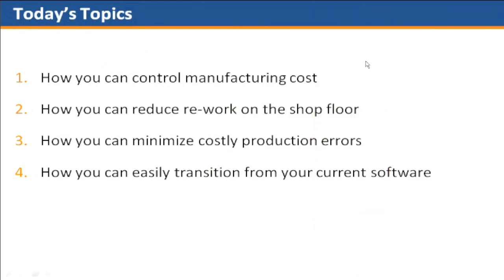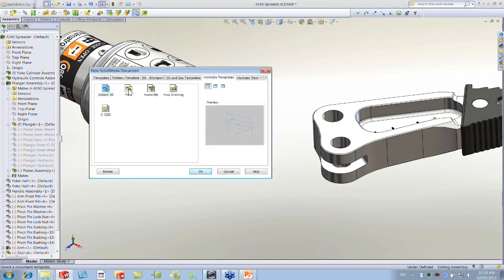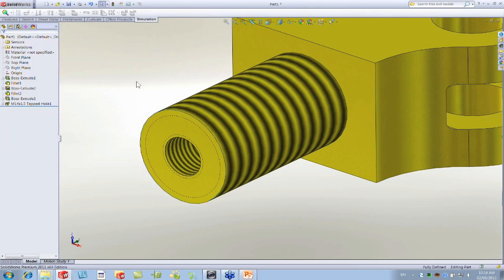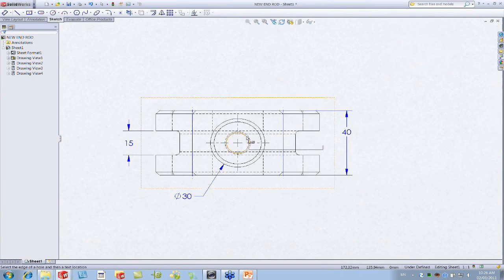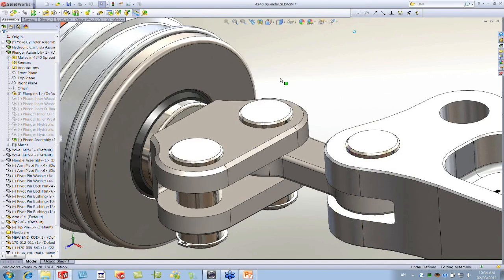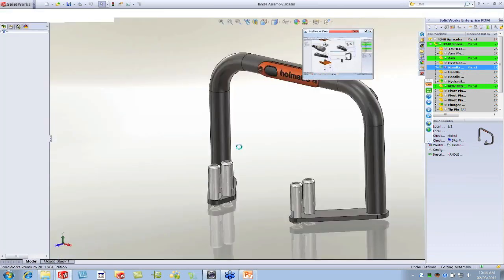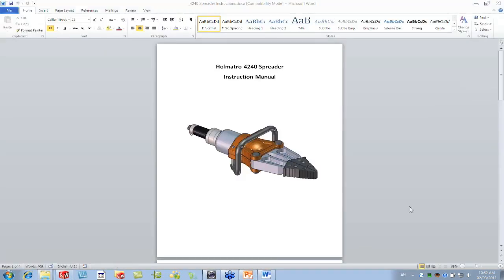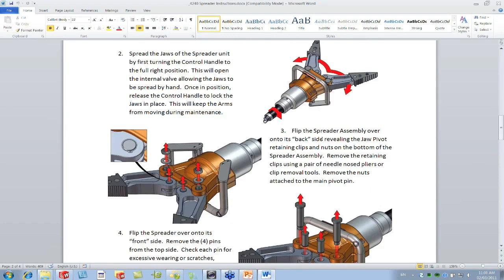Design For Manufacturability with SolidWorks - Webinar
Michel Cloutier from DS SolidWorks and Neeta Sharma review how design and manufacturing companies are increasing their profitability and time to market by making the transition to SolidWorks as the 3D Software of choice.

We'll be discussing how to better control manufacturing costs, reduce re-work on the shop floor, and minimize costly production errors -- as well as how easy the transition from SolidWorks from your current software REALLY is.  Design for Manufacturability with SolidWorks!